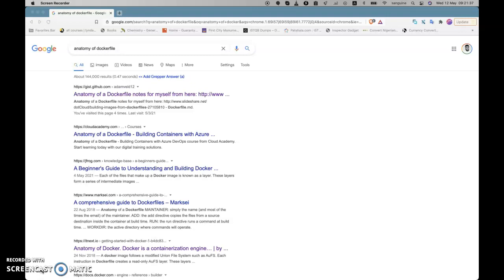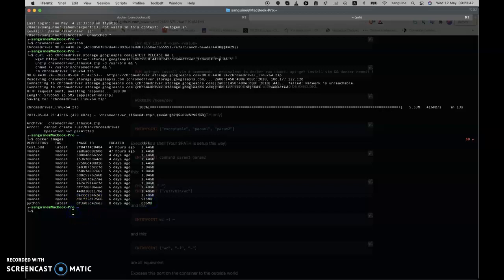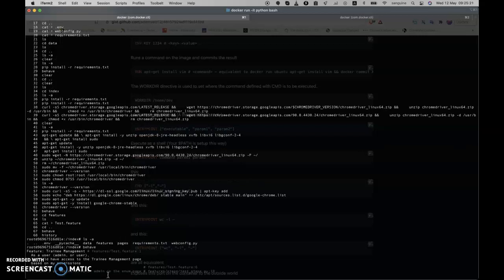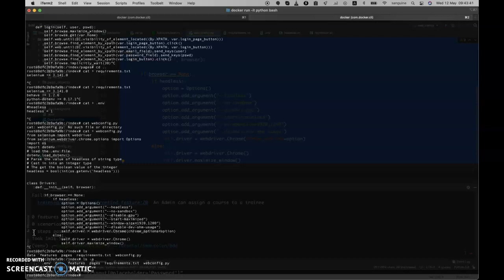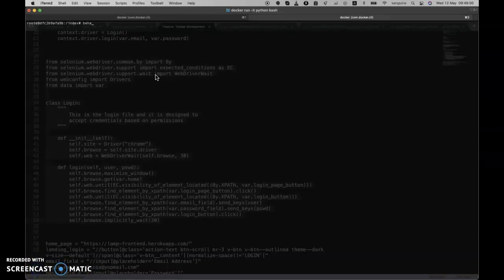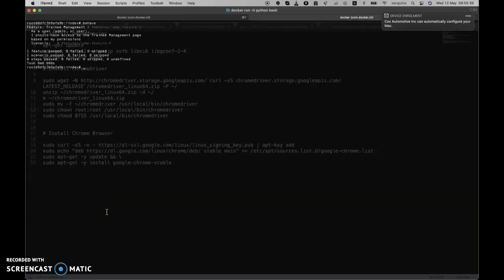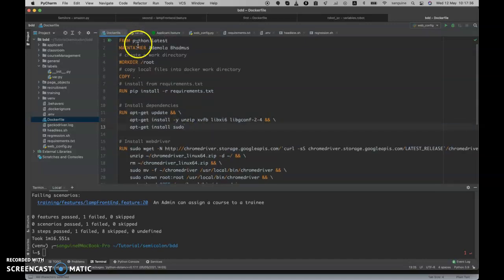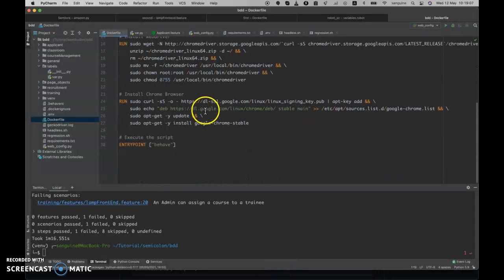A hack for dockerfile creation for software testers.